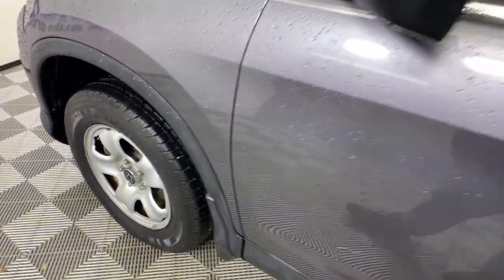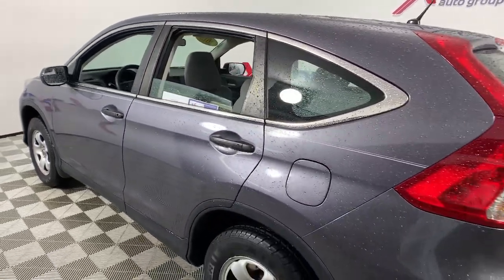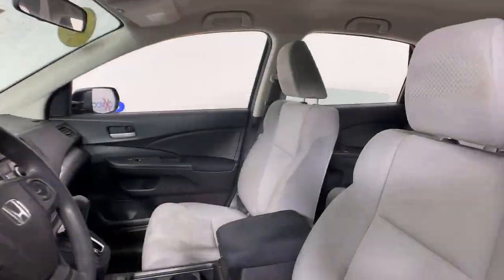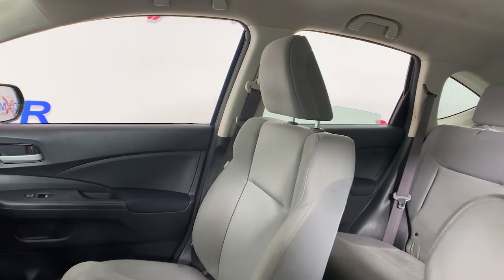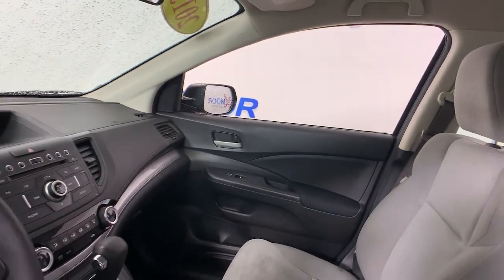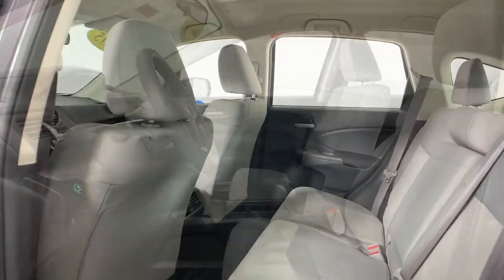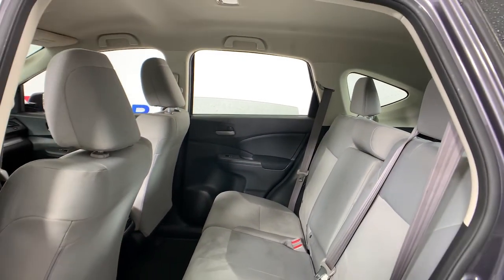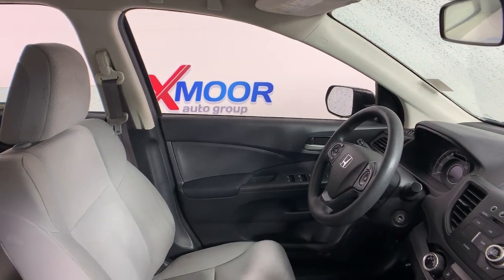2015 Honda CR-V at Oxmoor Hyundai | Louisville & Lexington, KY H14453A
Modern Steel Metallic Used 2015 Honda CR-V available in Louisville, Kentucky at Oxmoor Hyundai. Servicing the Lexington, Elizabethtown, KY, New Albany, IN, Jeffersonville, IN area.

Oxmoor Hyundai
8107 Shelbyville Rd

Honda CR-V LX CARFAX One-Owner. ***THIS VEHICLE IS LOCATED AT OXMOOR HYUNDAI (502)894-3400***, Clean Carfax - 1 Owner, LOCAL TRADE!!, ***GREAT SERVICE HISTORY***, CR-V LX, 4D Sport Utility, AWD, Modern Steel Metallic, ABS brakes, Exterior Parking Camera Rear, Power door mirrors. CVT 26/33 City/Highway MPGbrAwards:br * Motor Trend Automobiles of the year * ALG Residual Value Awards, Residual Value Awards * 2015 IIHS Top Safety Pick+ (With Touring Model) * 2015 KBB.com Brand Image AwardsbrKelley Blue Book Brand Image Awards are based on the Brand Watch(tm) study from Kelley Blue Book Market Intelligence. Award calculated among non-luxury shoppers.  Kelley Blue Book is a registered trademark of Kelley Blue Book Co., Inc.